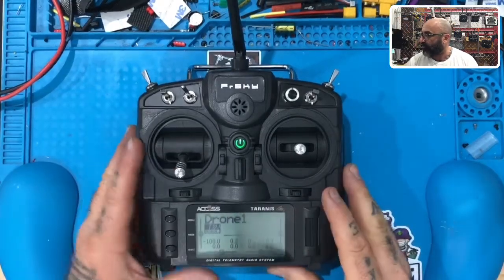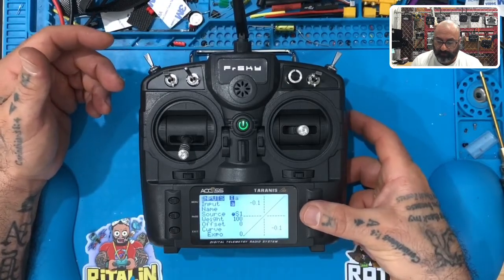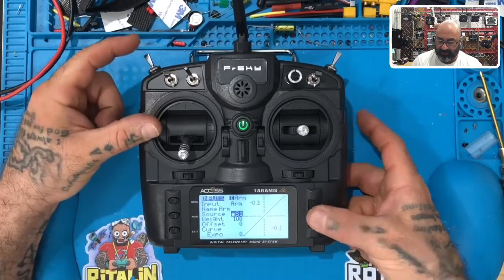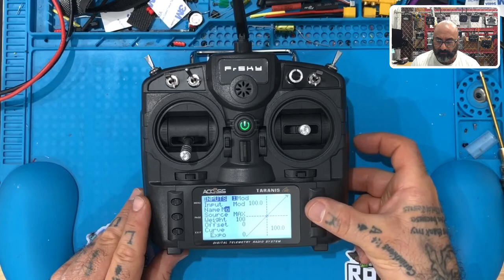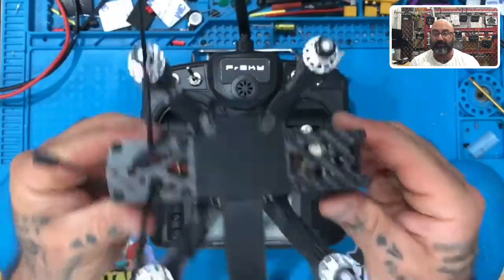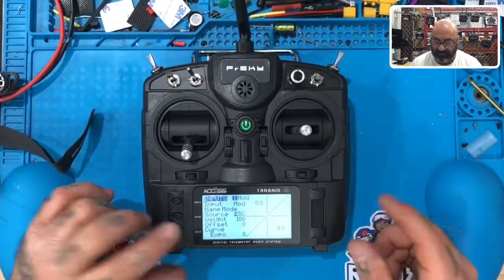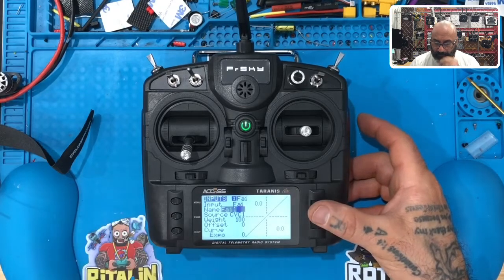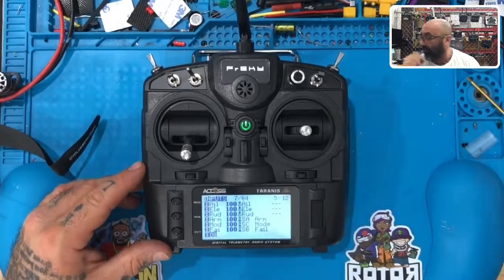Plug'nPilot™ FrSky X9Lite Setup Step 5: Stick and Switch Input Settings from FPVProfessor.com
Please note that this video was created to assist Venus ISD with their TSA drones but may be used by other students, schools, and individuals who are looking to set up their X9Lite Radios for the first time. The receiver in this video is the FrSky XM+.

Sincerely,

Tarek Maalouf
Founder and Work Mule
CycloneFPV.com